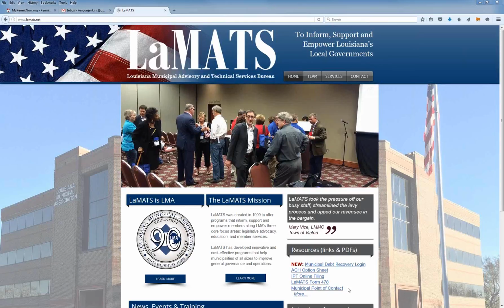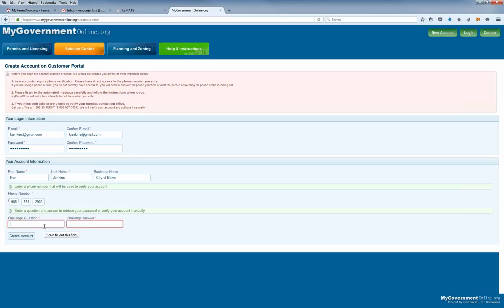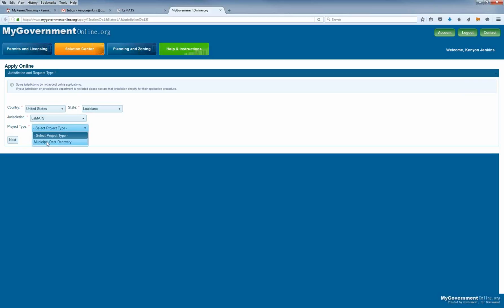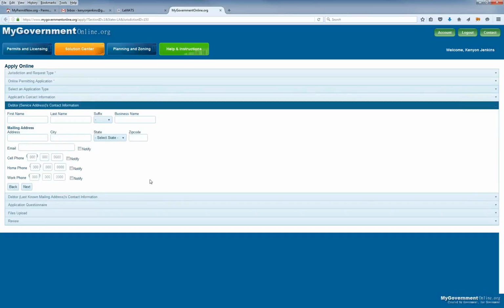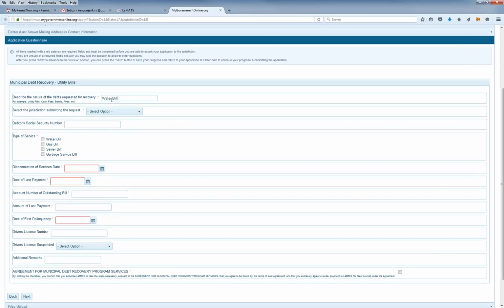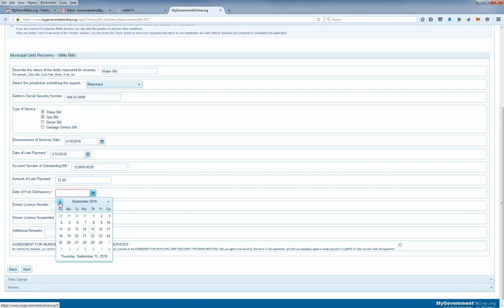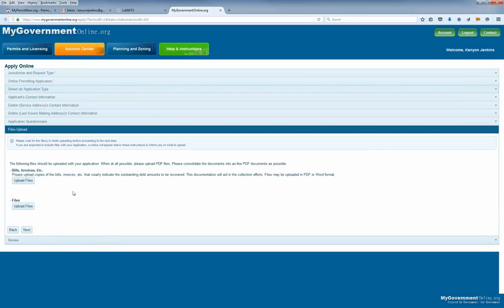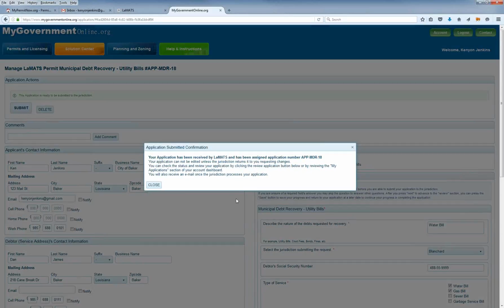Municipal Debt Recovery Tutorial for Clerks